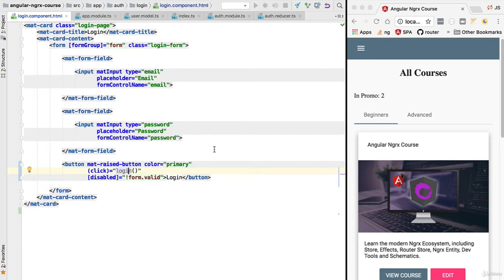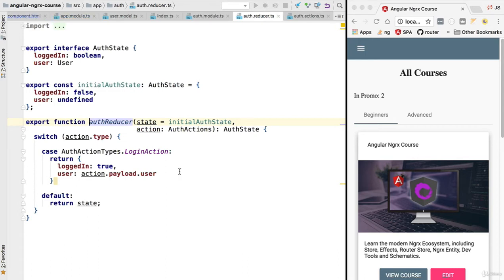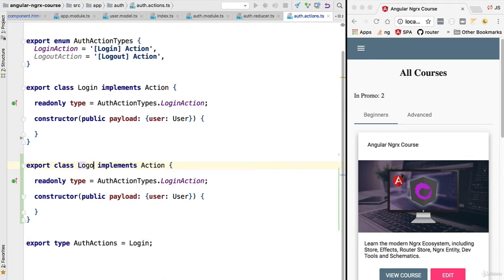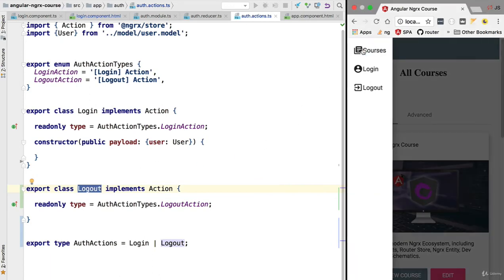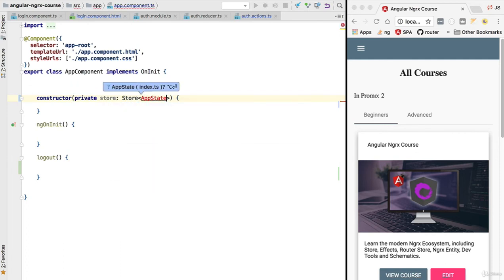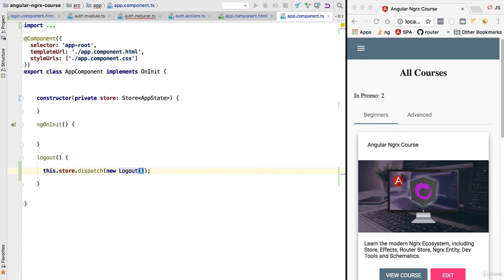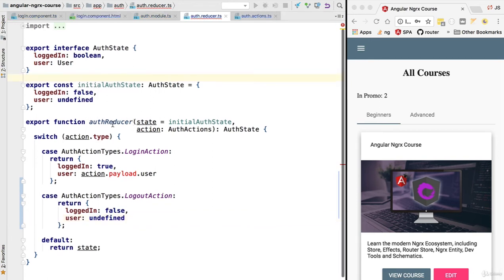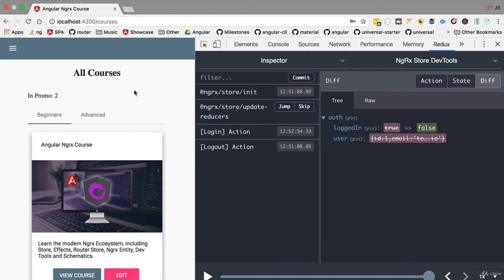12 Implementing The Logout Action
Implementing The Logout Action